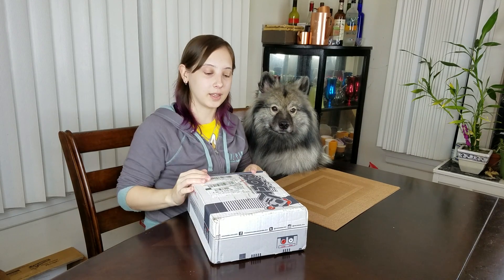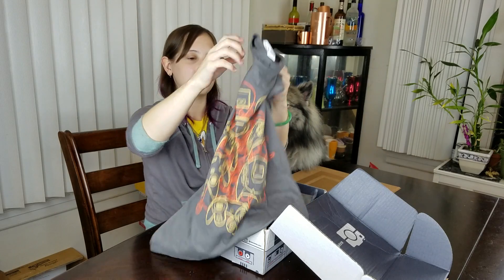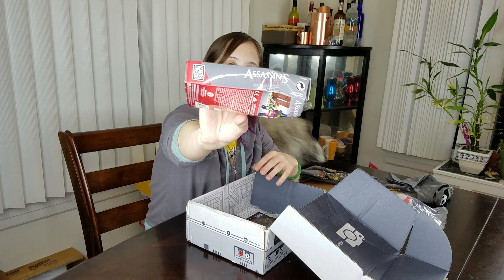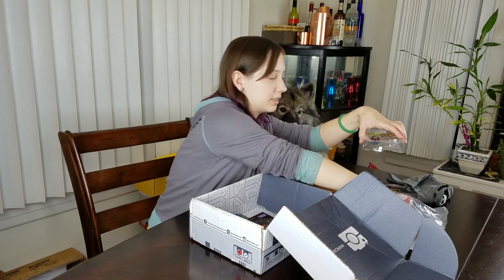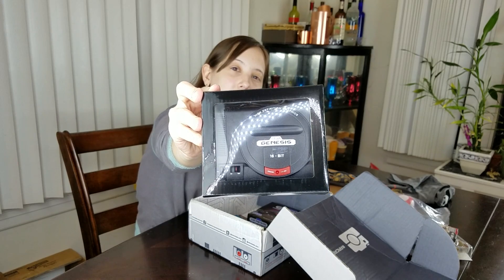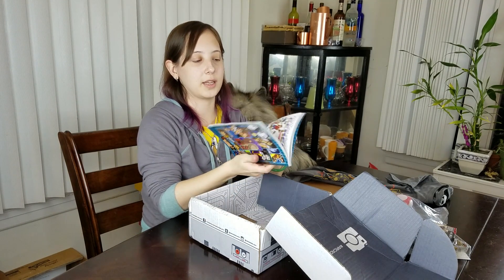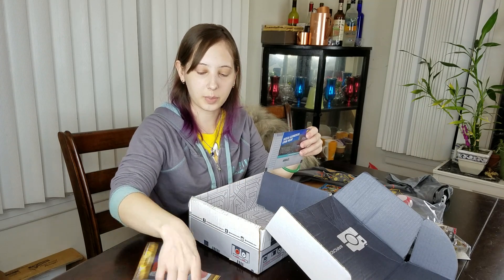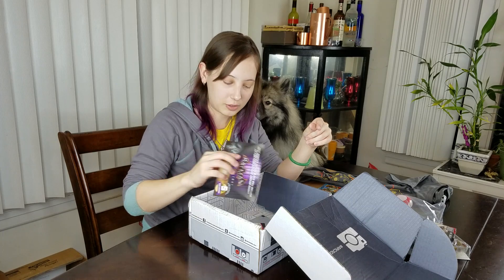Arcade Block Unboxing September 2016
Usually I'm very happy with all the nerdy items in these crates. This time i cant complain about the items themselves, but how damaged the packaging was this time. I've never had a crate come this beat up before.